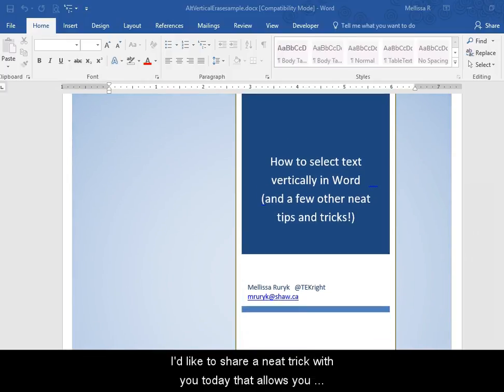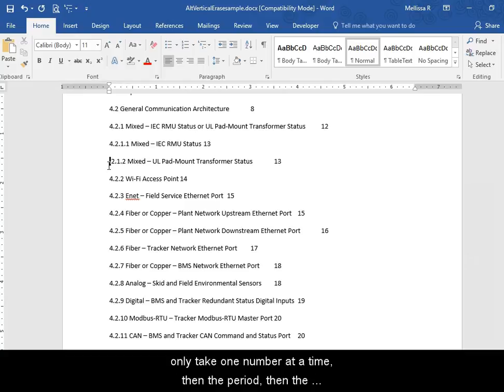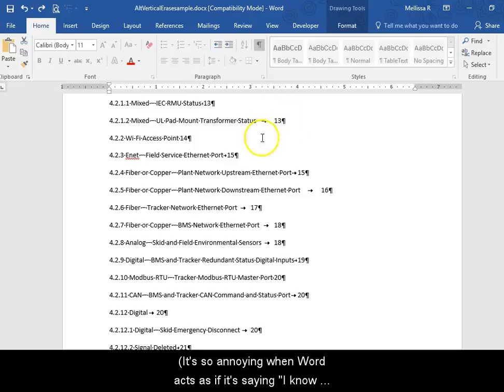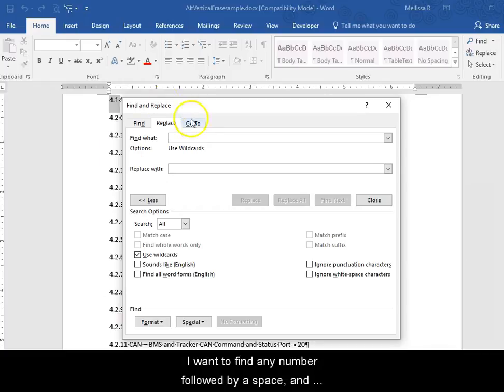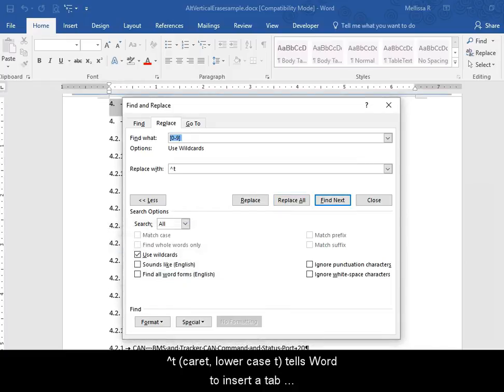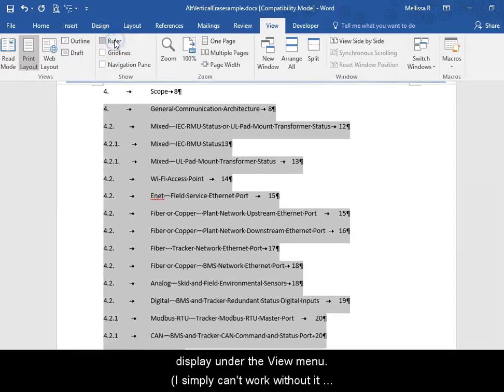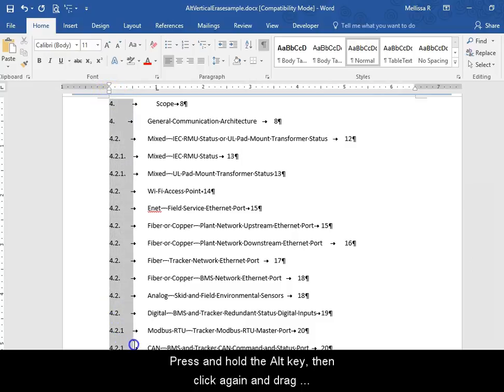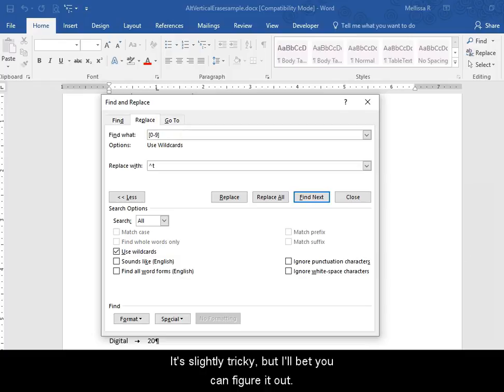Selecting Text Vertically in Word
This is a quick video to show you how to select text in Word in an unconventional but useful way.

Let me know if you have other Word issues - I might be able to help!